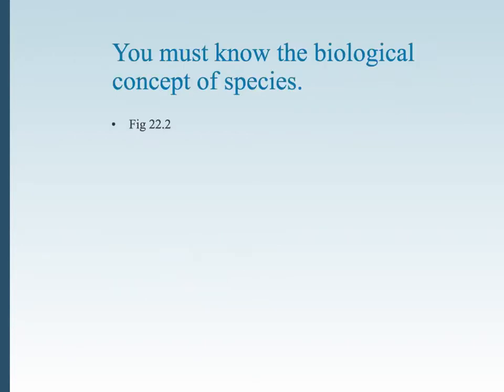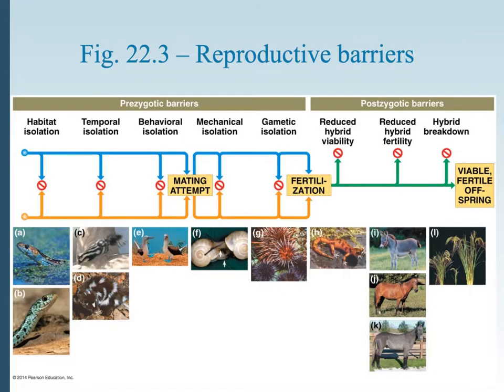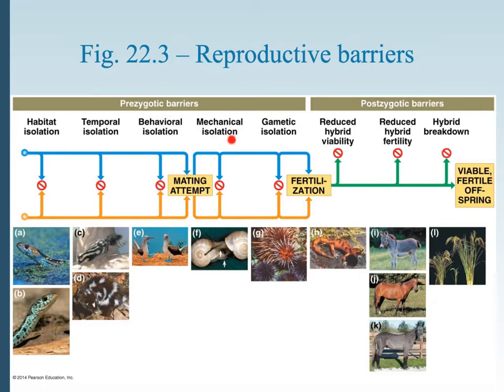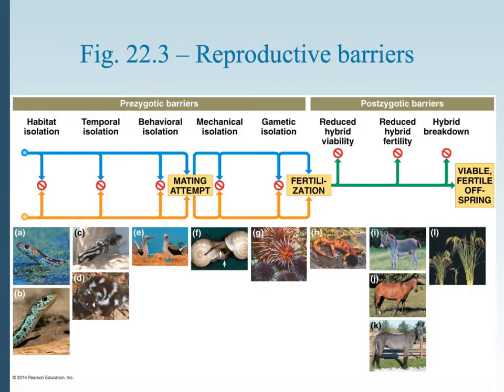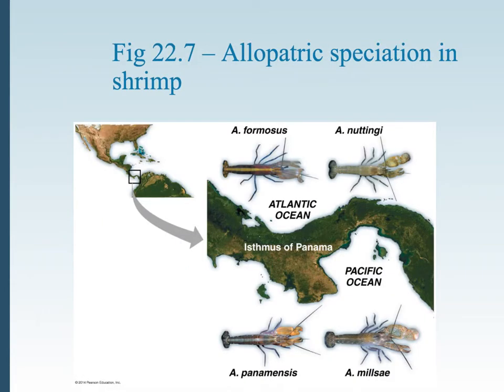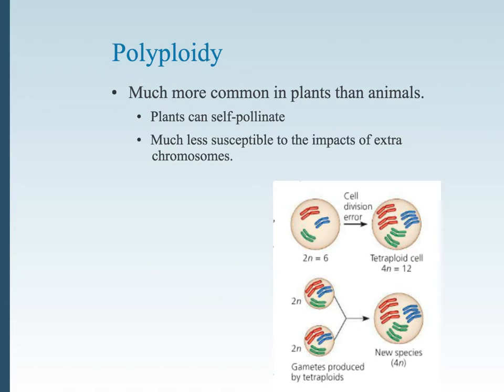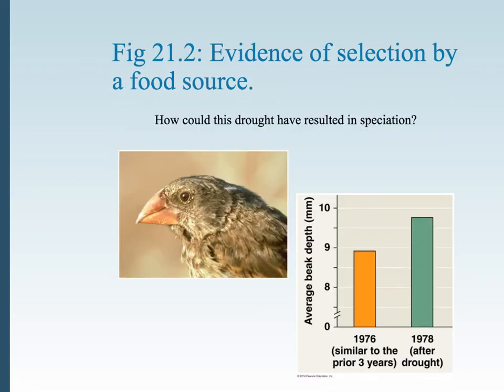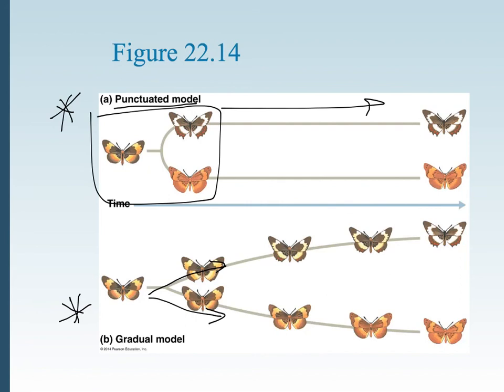ch 22 review